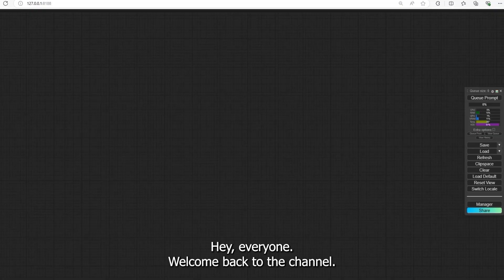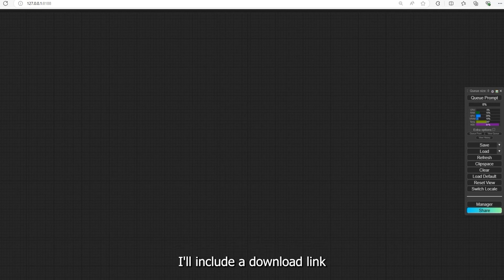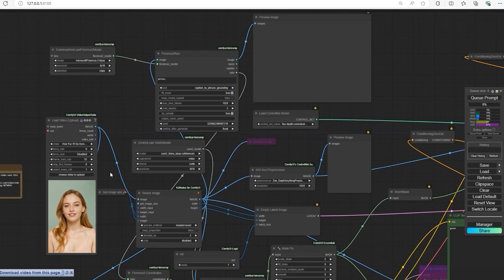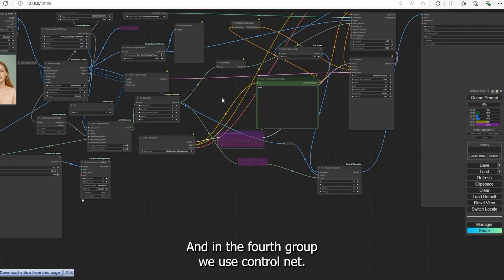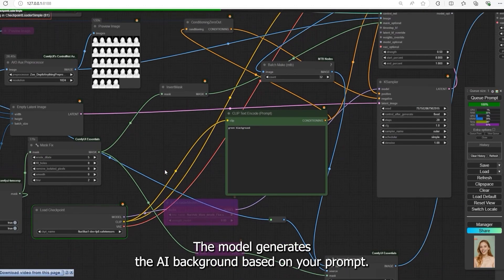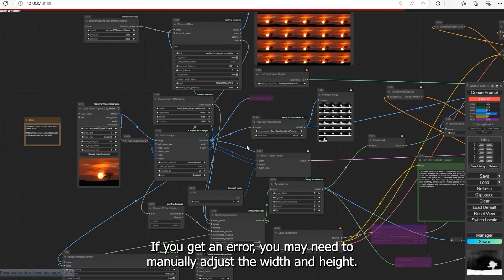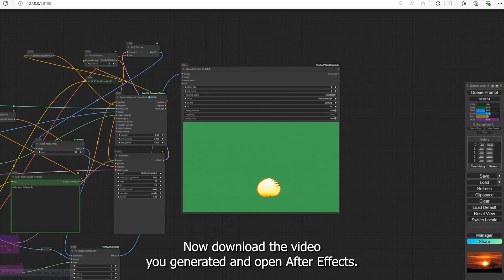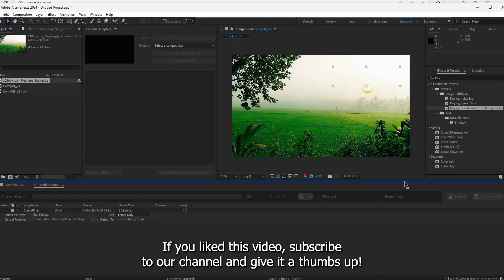ComfyUI FLUX: Replace Any Video Background with Flux Model Segment Anything 2 Workflow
In this video I Have created a Workflow that Replace the Background Using Flux Model, Step by step how you can do this.
’ll show you an efficient workflow for removing video backgrounds with a combination of Florence, SAM (Segment Anything Model), Flux, and ControlNet. Learn how to seamlessly isolate subjects and replace backgrounds with AI tools that produce professional results.

🔧 Key Steps Covered:

Selecting and masking objects in videos with Florence and SAM.
Generating AI-based backgrounds using the Flux model.
Ensuring accuracy and mask consistency with ControlNet.
Bonus tips for refining videos with Adobe After Effects.

If you're looking to create professional-level content with AI and simplify your video editing process, this guide is for you.